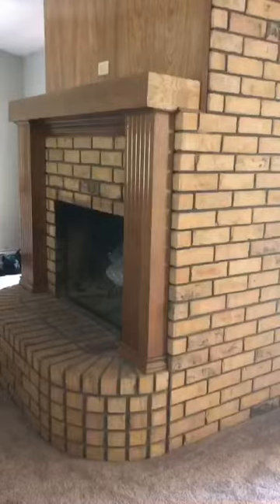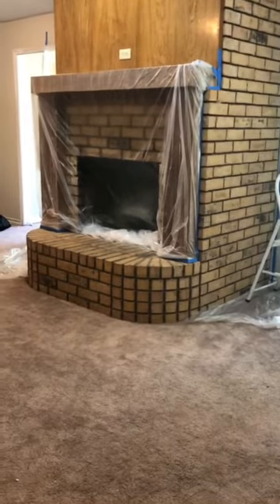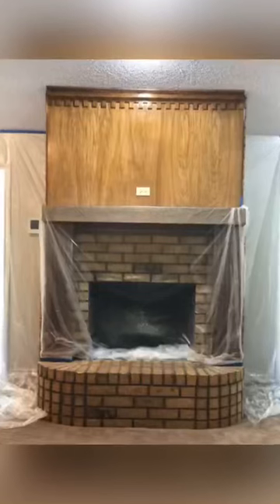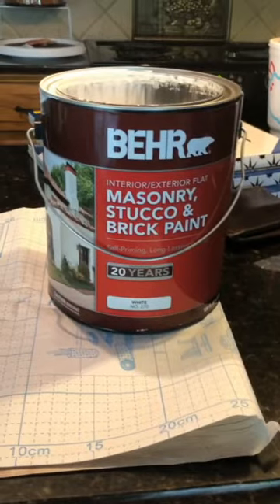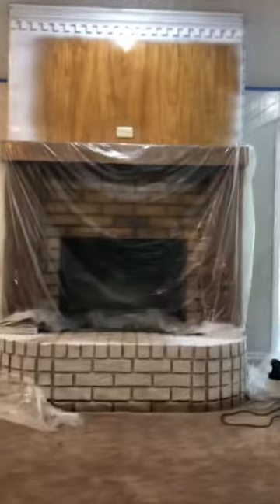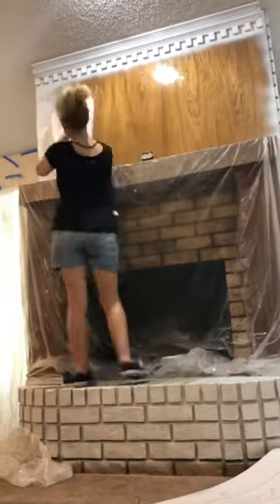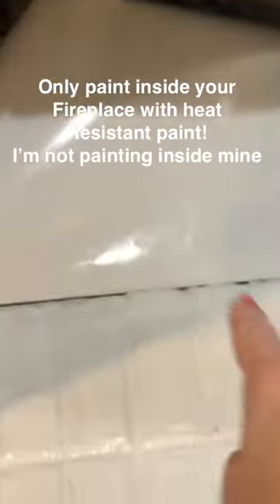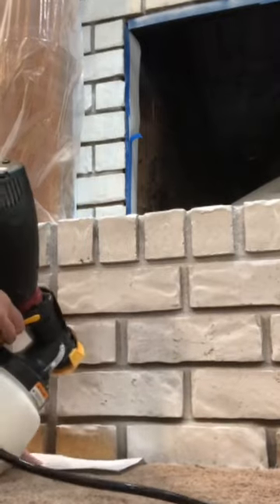Painting a brick fireplace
I’m using Behr brick paint and a Wagner paint sprayer to turn my tan brick fireplace to a white brick fireplace!